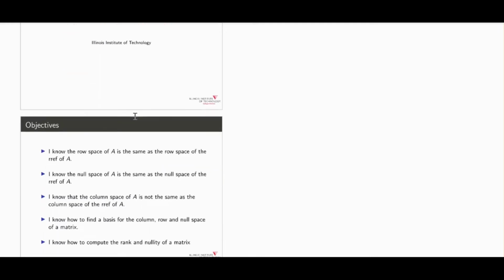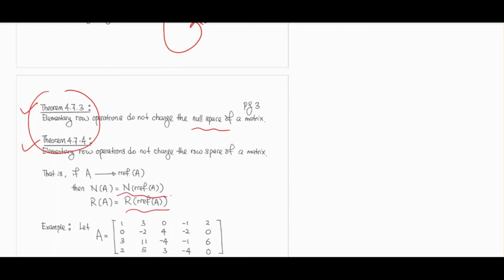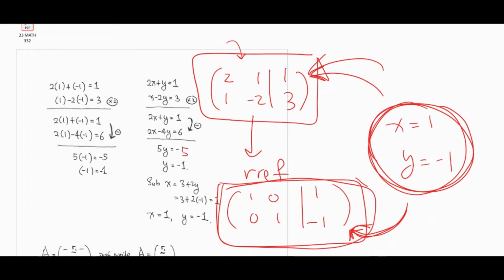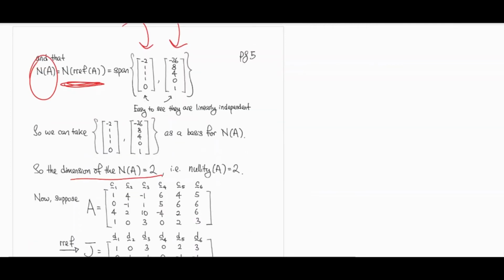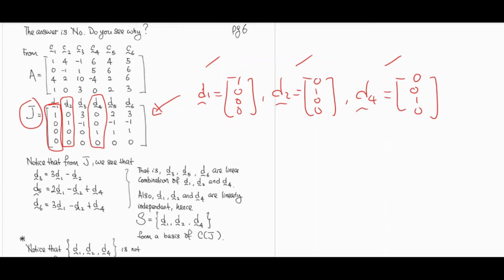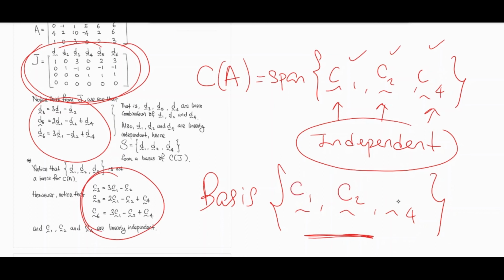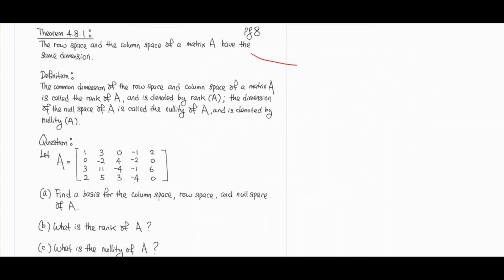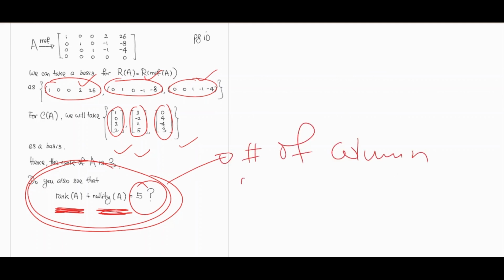58 Sec 4 8 Rank and Nullity Part 1